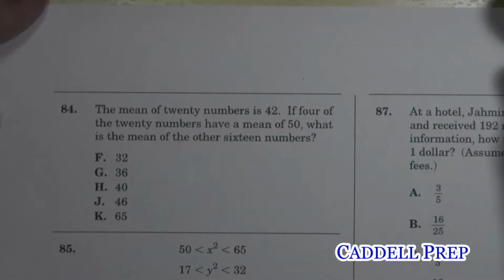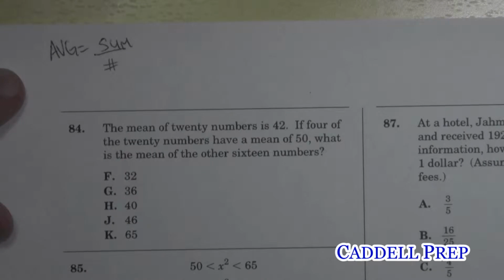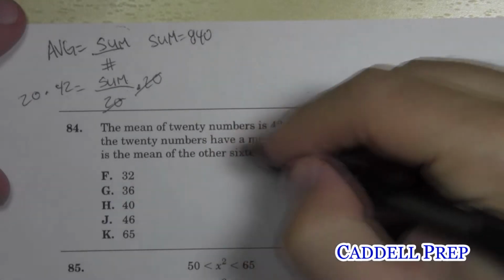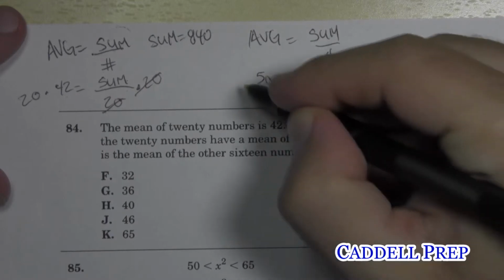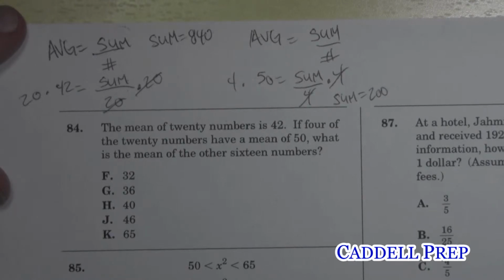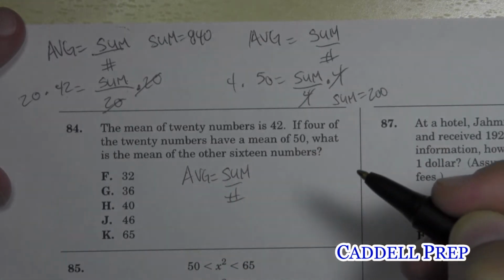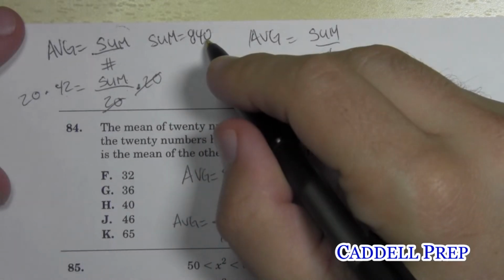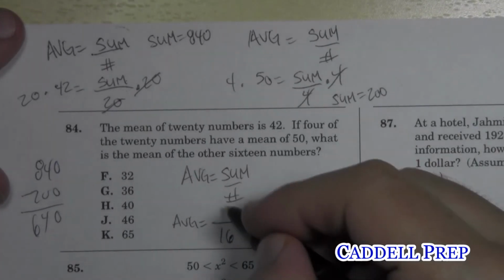SHSAT Handbook Test Form A Question 84 Answer